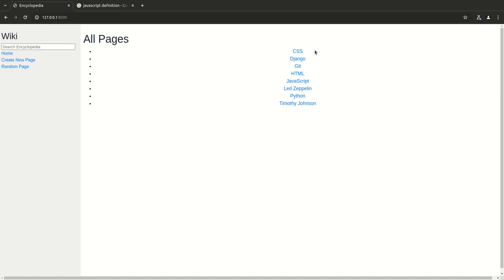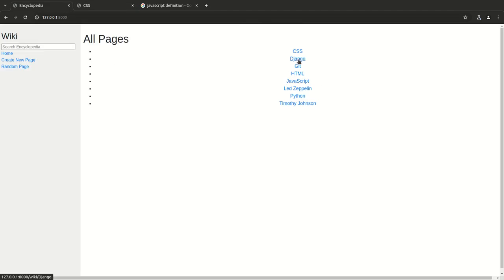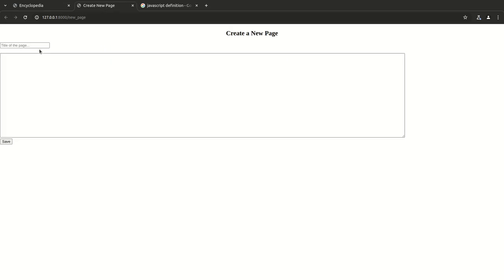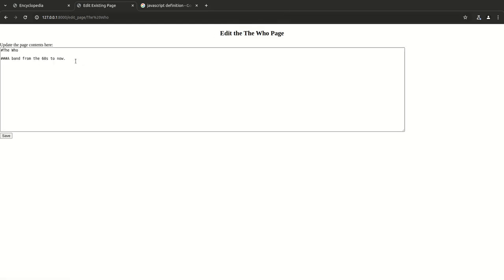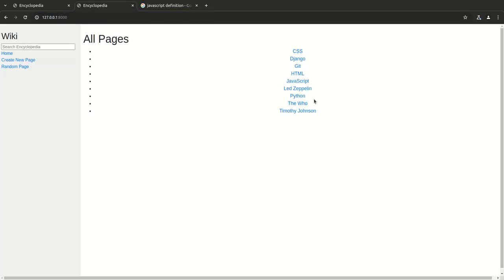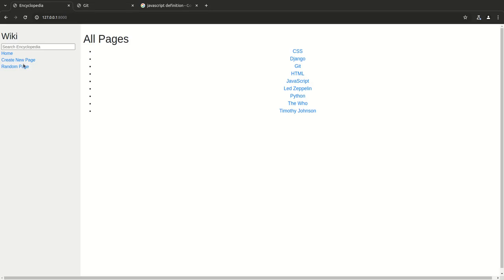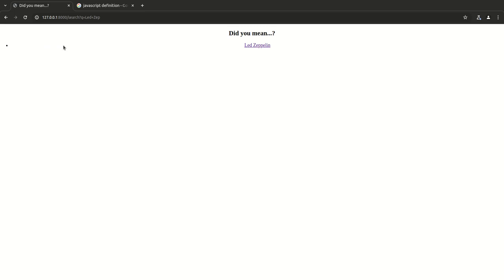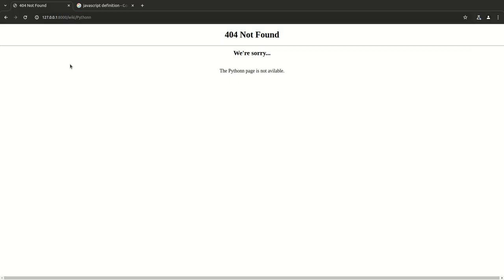Demo: Simplified Rendition of an Internet Encyclopedia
1) Entry Page: 0m 31s
2) Index Page: 0m 11s, 2m 3s
3) Search Box: 1m 32s, 3m 0s
4) Create New Page: 0m 55s
5) Edit Page: 1m 33s
6) Random Page: 2m 11s
7) Markdown to HTML Conversion: 1m 0s